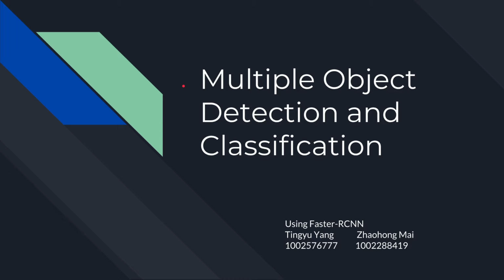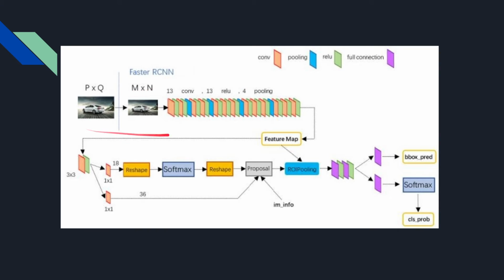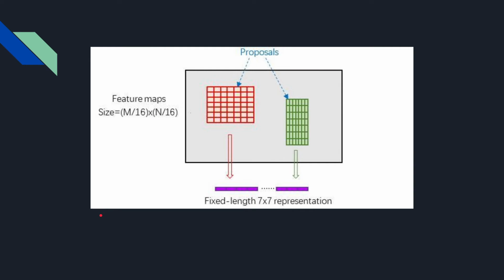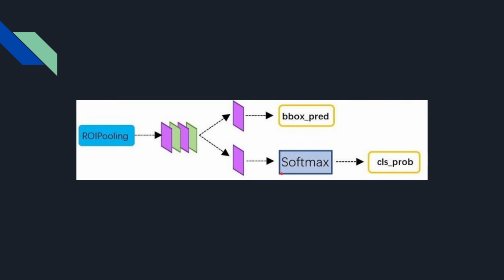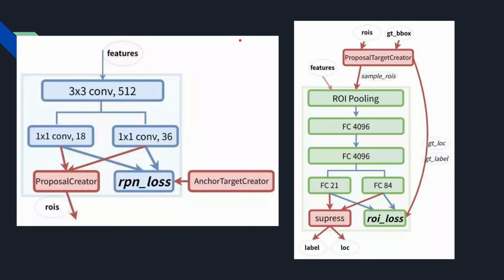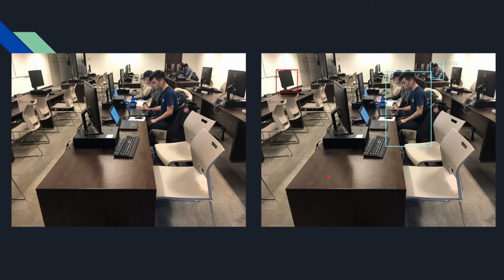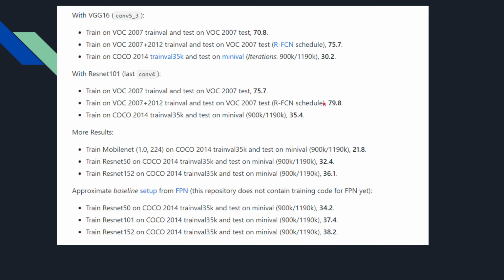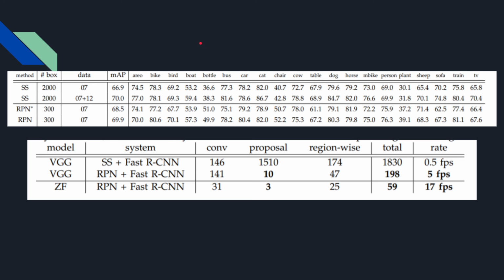Presentation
presentation for 420 project